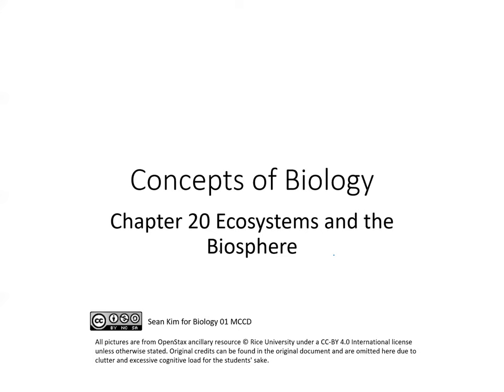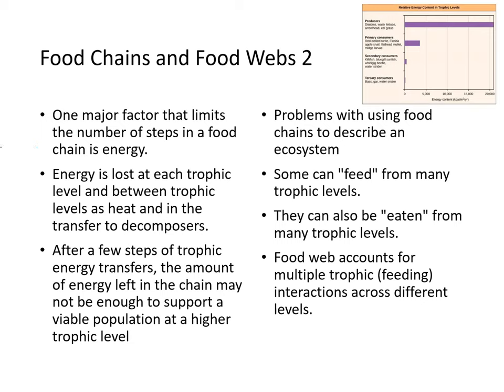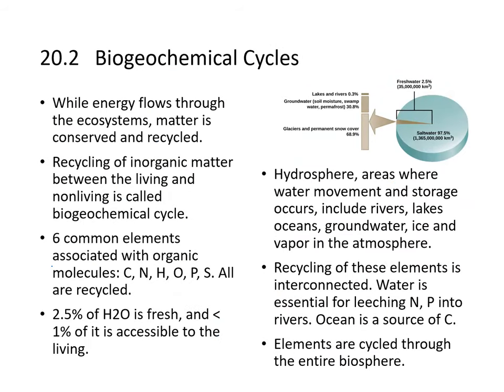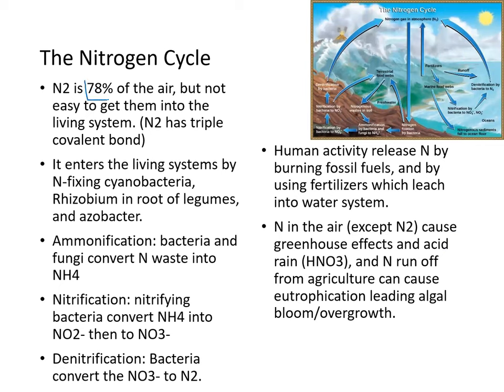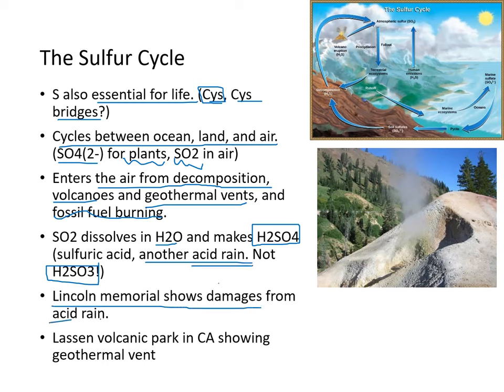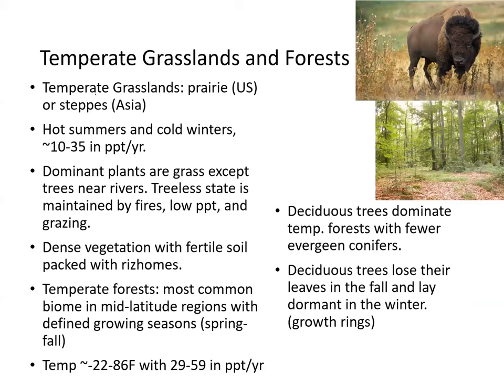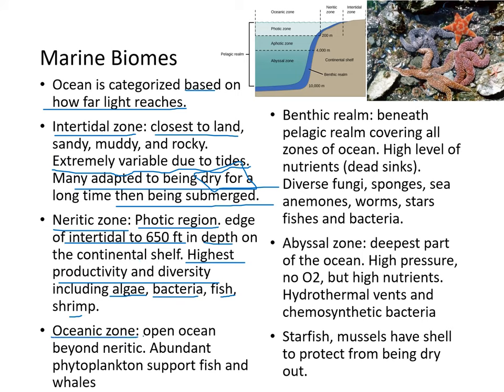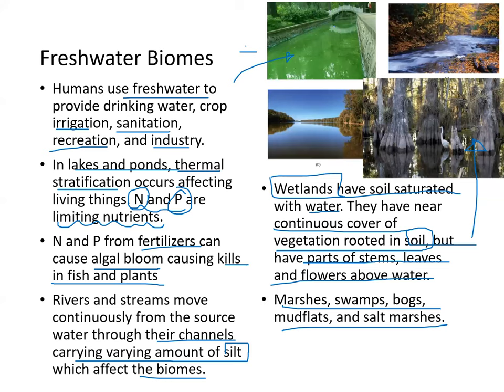Sean Kim Concepts of Biology Chapter 20